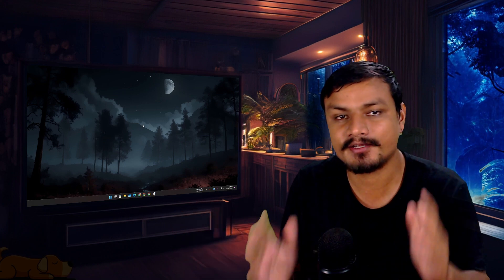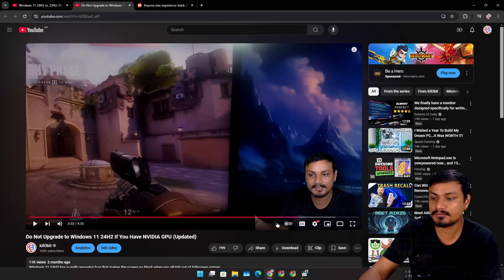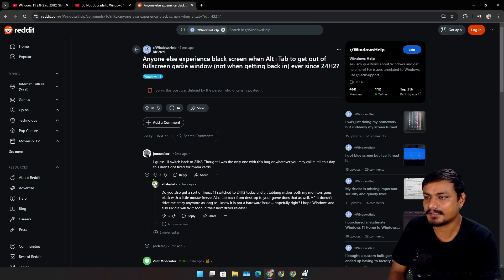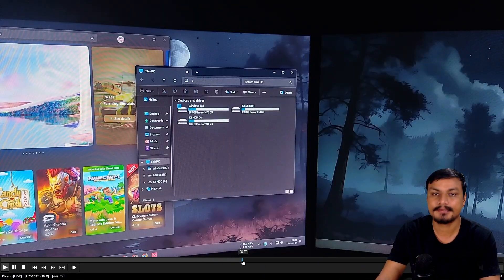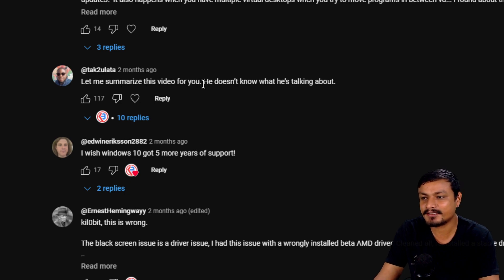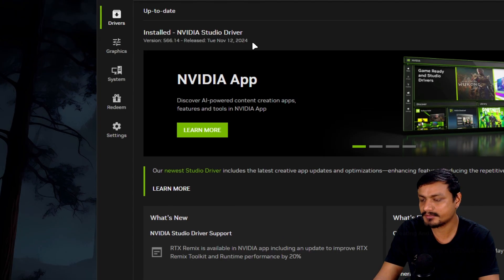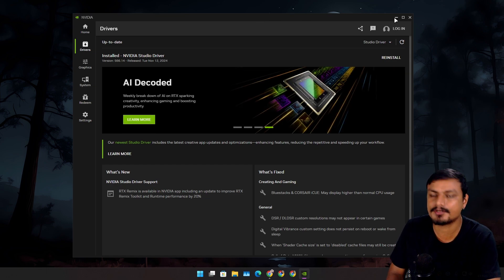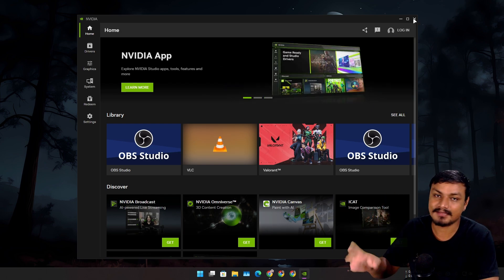Windows 11 24H2 Black Screen Issue Has Been Fixed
The black screen issue when alt-tabbing out of a full-screen game in Windows 11 24H2 is now fixed...